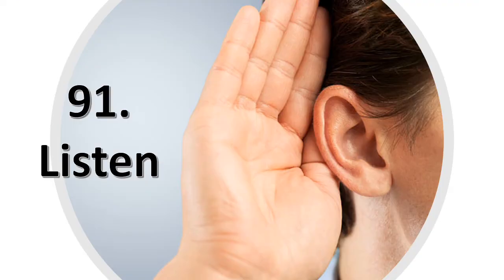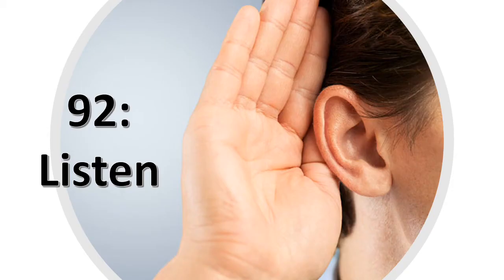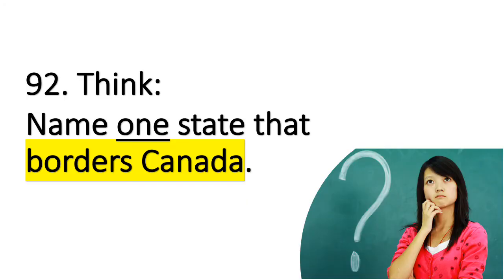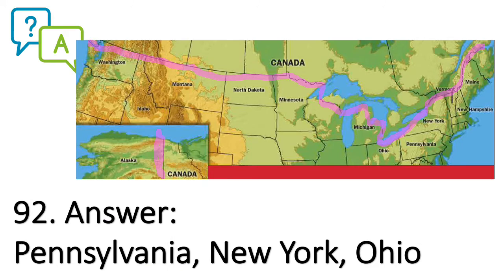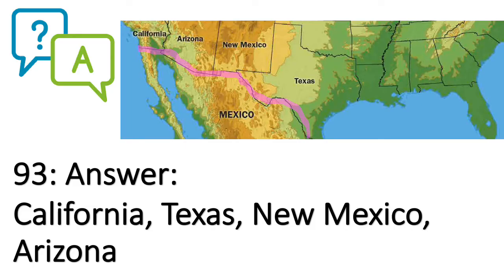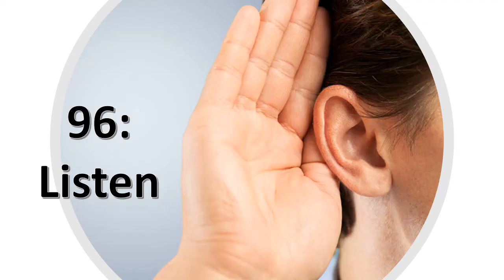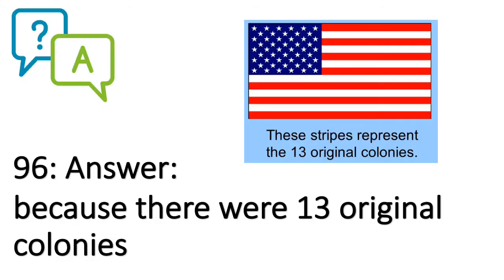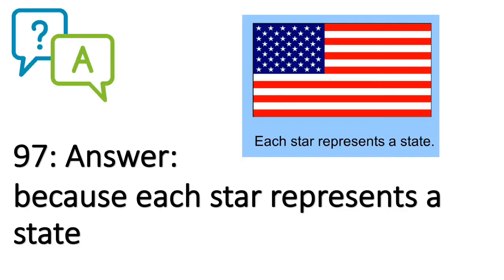Citizenship Civics Questions 91-100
Practice listening to and answering Civics questions 91-100.